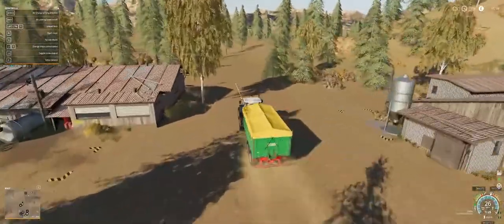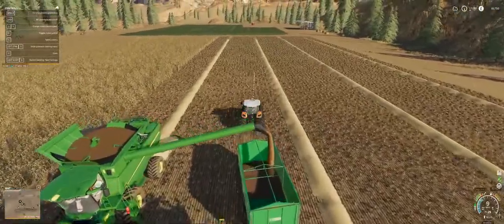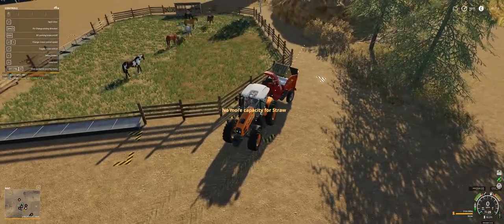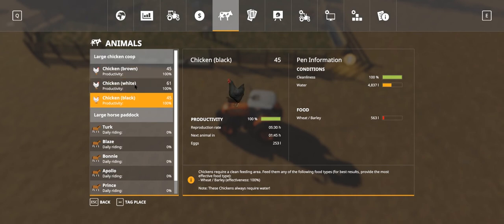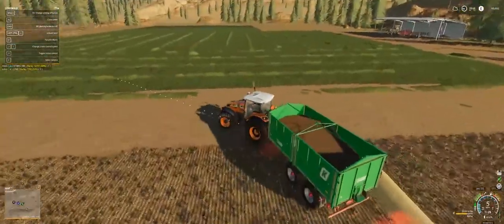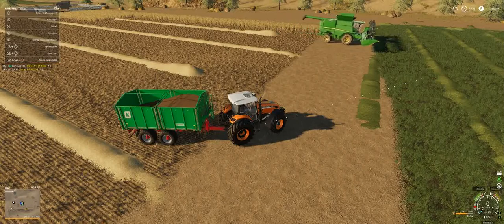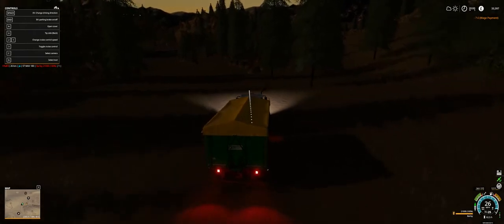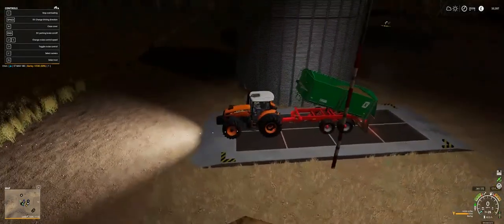Washoe Navada Farming Simulator 19 Video 13 Moving the Farm Around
Hello and welcome to video one of Washoe Navada.

Its video 13 and we have sorted the farm yard so we can now move thing around to make the farm more productive.

Lets see what I can do.  🚜  🇺🇸  🚛  🚜

Map
Washoe Nevada  By: ALiEN JiM

Mods
Animal Pen ExtensionBy: GtX (LS-Modcompany) pc only
(water in animal pens)
Multi Filling Station (By: Castiga / EDGE Gaming)pc ps4 xbox1
Follow Me (By: Decker_MMIV) pc only